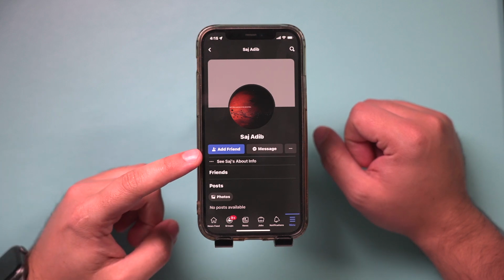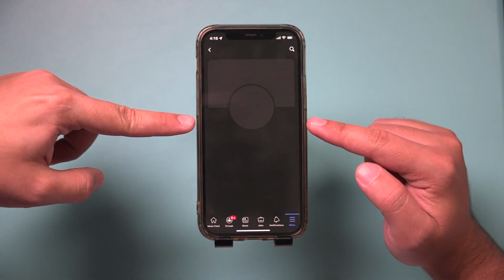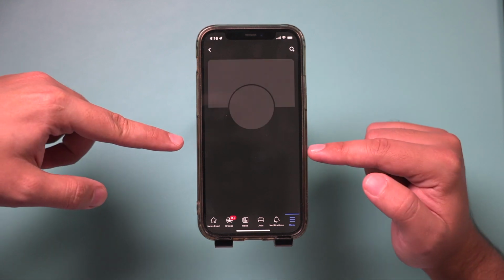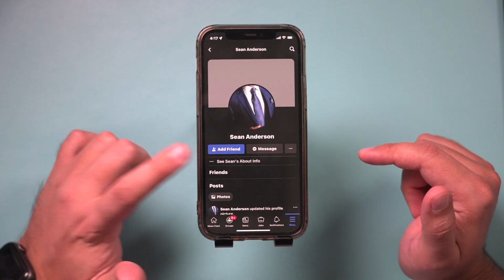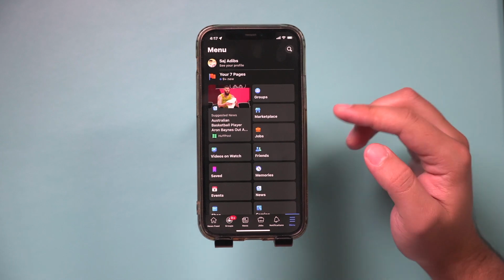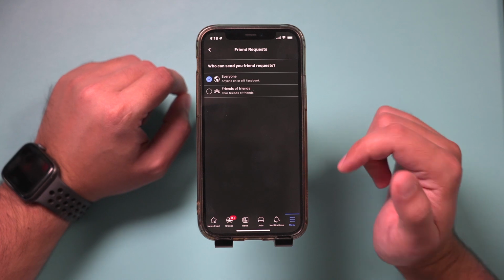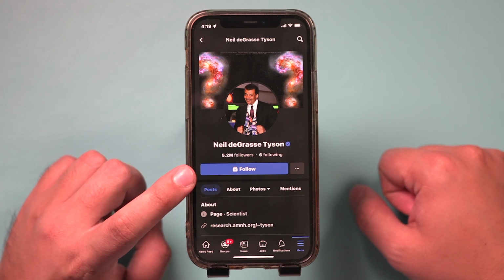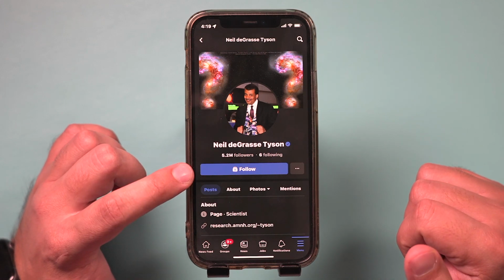How To Fix Add Friend Not Showing On Facebook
There are several reasons why adding friends doesn’t show on Facebook.
If the other person has a public figure option and not a normal profile, you can add them as friends.  You can only follow them.

Another reason could be because you are blocked by that person.  If you also send a friend request previously and they rejected it, it won’t let you send them a friend request.  If they did this by mistake, just ask them to friend request you.

It may also be because they have their privacy set to an option that doesn’t allow for friend requests.

Lastly, they may be at the 5000 friends limit and can’t accept any more friends.